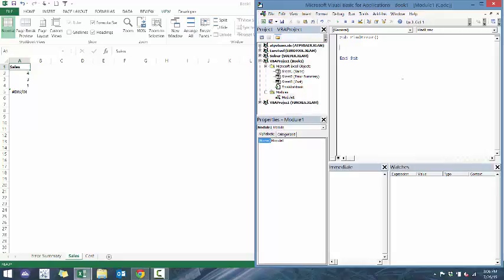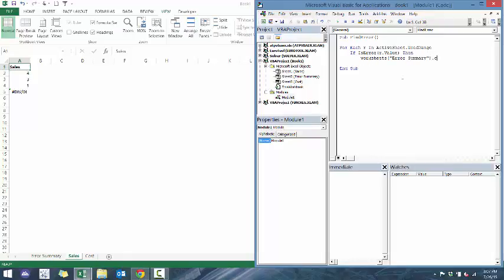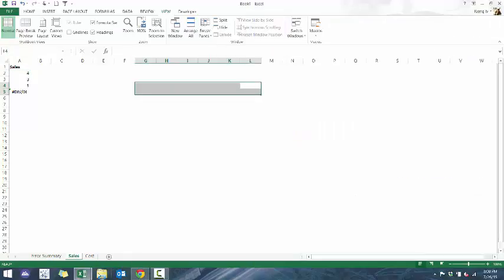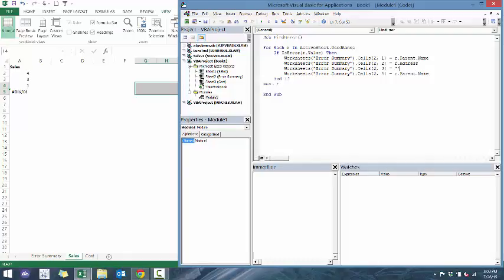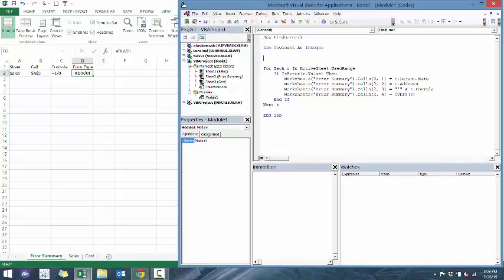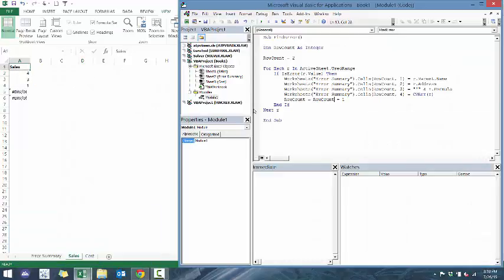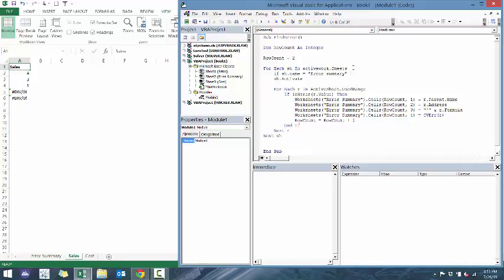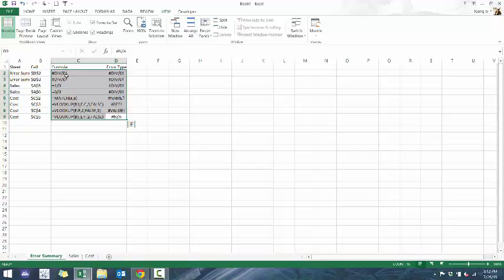Introduction to Excel VBA - Module 11 (Find Formula and Referencing Errors)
In this video I show you how to find errors within your workbook automatically.